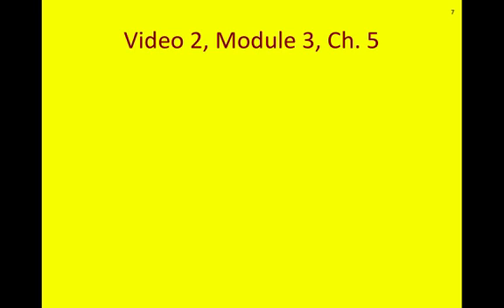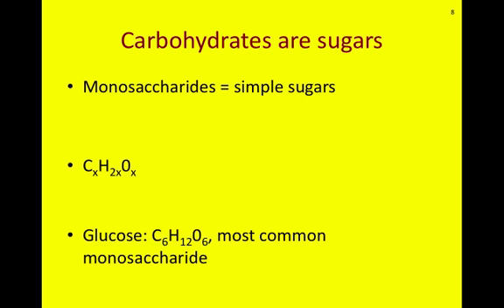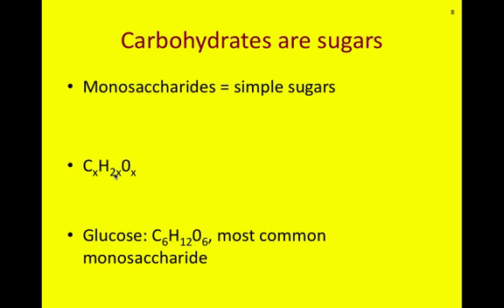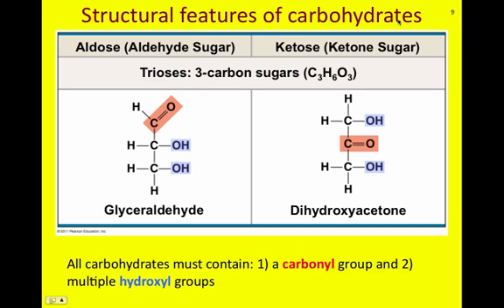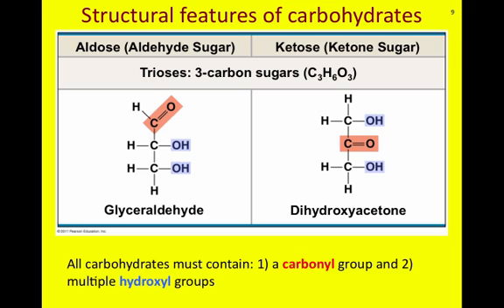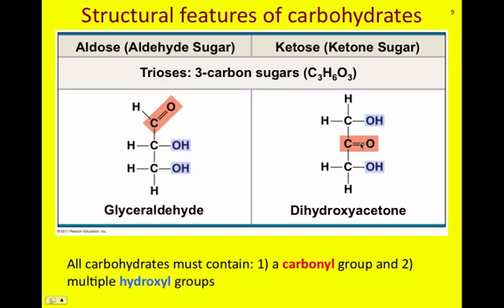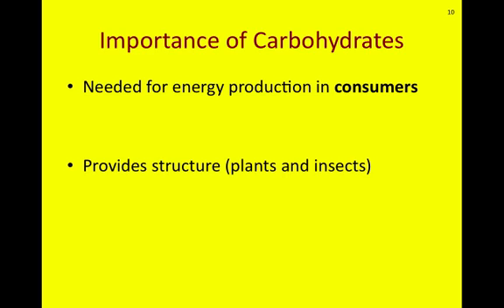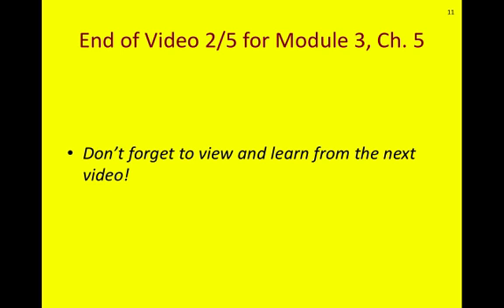BIOL 230 - Module 03 - Chapter 05 - Video 2 of 5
Video 2 (out of 5) for Ch. 5 portion of Module 3 (BIOL 230 at Tuskegee University).  Directed and produced by Dr. Gerald D. Griffin

Table of Contents:

00:00 - Video 2, Module 3, Ch. 5
00:18 - Carbohydrates are sugars
01:55 - Structural features of carbohydrates
04:32 - Importance of Carbohydrates
05:32 - End of Video 2/5 for Module 3, Ch. 5